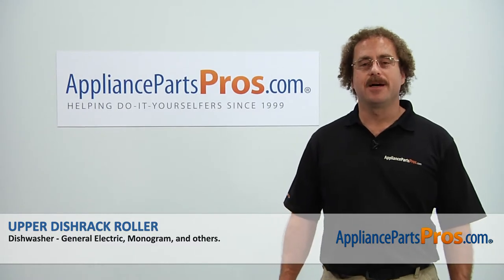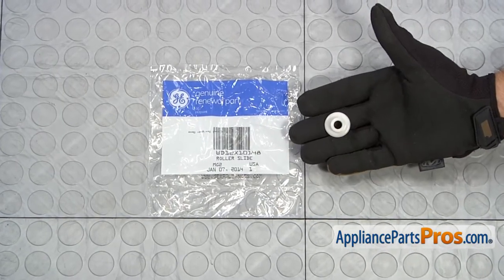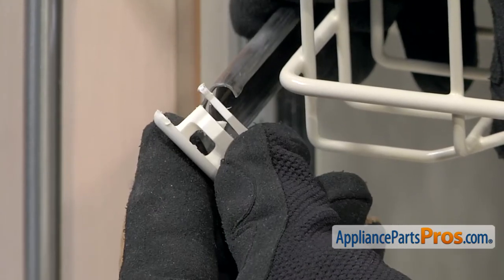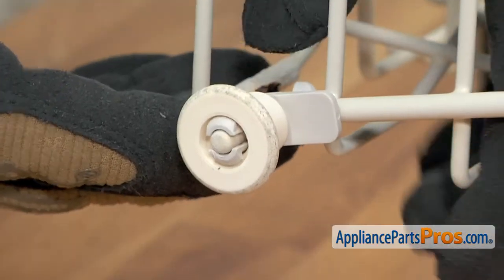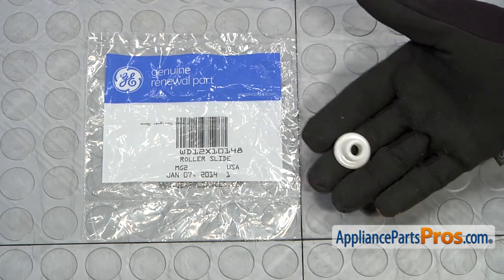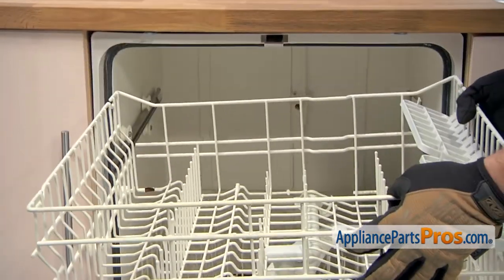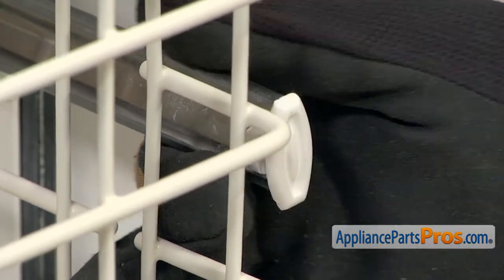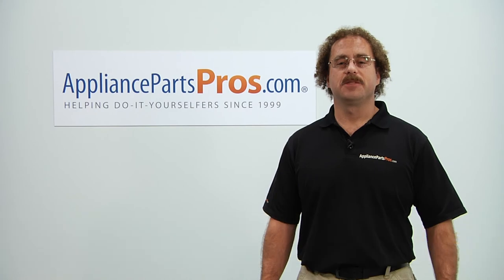How To: GE Upper Dishrack Roller Kit WD35X20994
Tools: flathead screwdriver, needle-nose pliers.